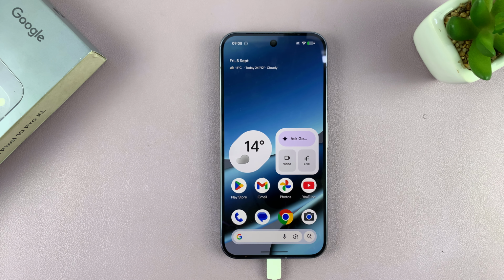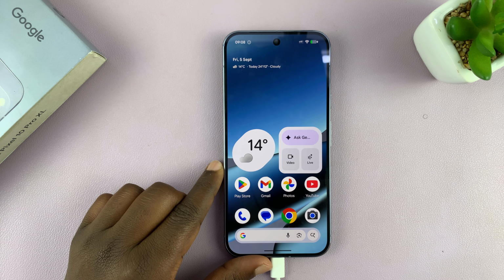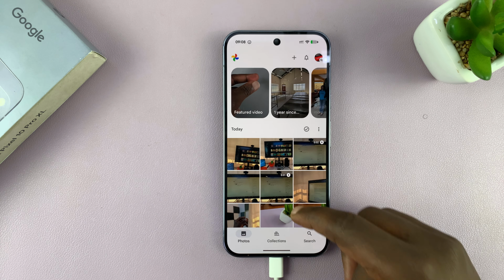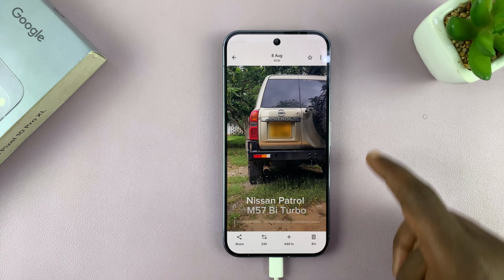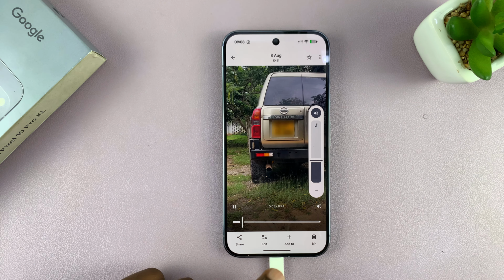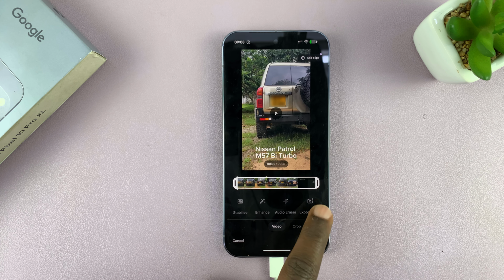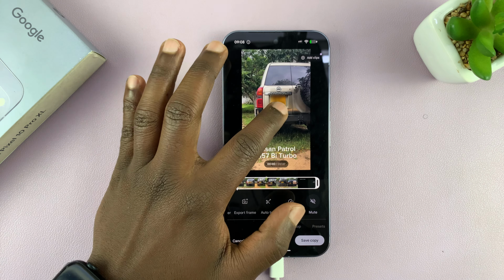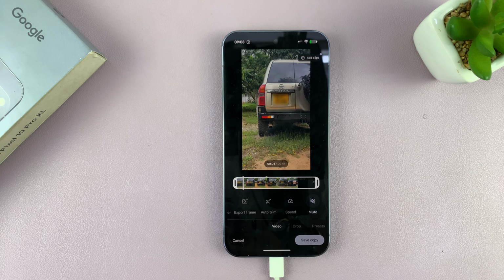Google Pixel 10 / 10 Pro: How To Remove Sound From Video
Learn how to quickly remove sound from your videos on the Google Pixel 10 and Pixel 10 Pro. Whether you want to silence background noise, mute audio for editing, or share a clip without sound, this step-by-step guide will show you the simple method using your Pixel’s built-in tools.

Perfect for content creators, social media users, or anyone who wants a clean, silent video on their Pixel 10 or Pixel 10 Pro.

How To Remove Sound From Video On Google Pixel 10
00:00 Intro
00:08 Locate Video
00:20 Remove Sound
00:56 Outro

Cell Phone Tripod Adapter